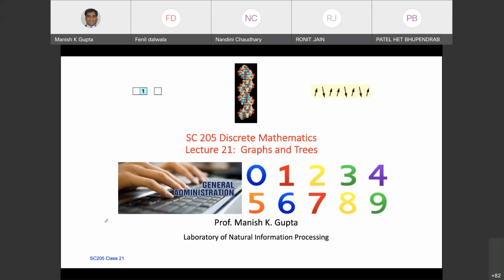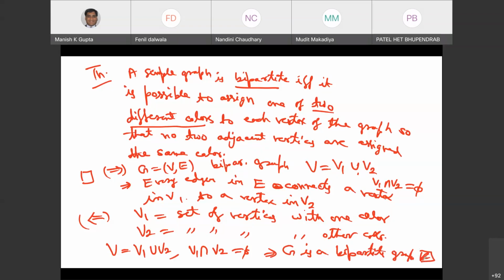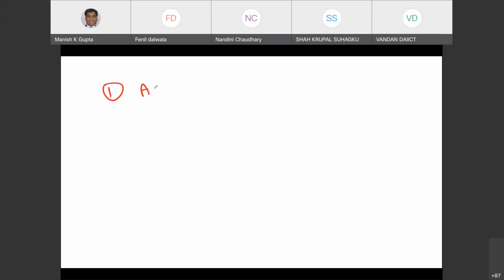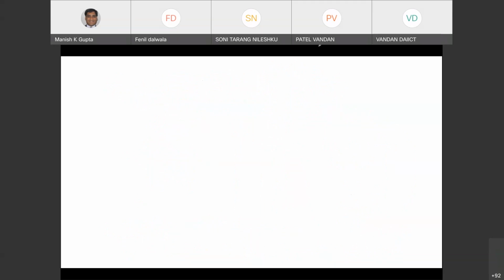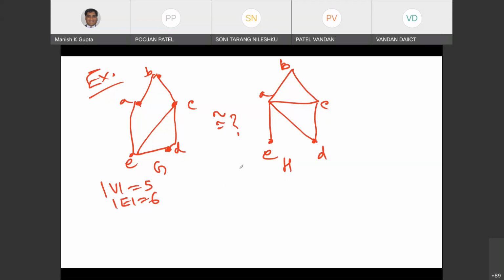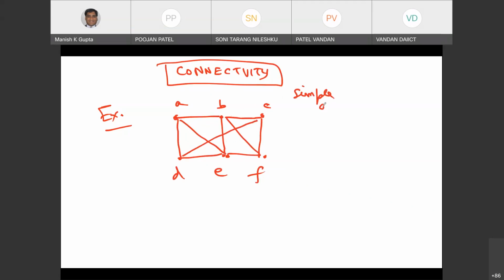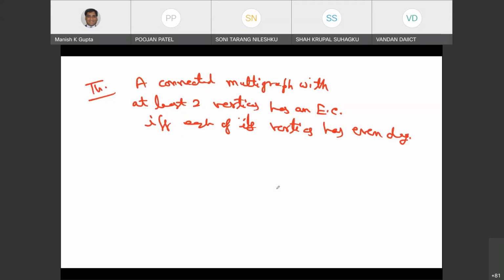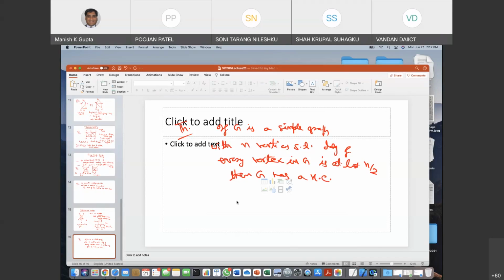SC 205 Discrete Mathematics Spring 2021 Lecture 21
Lecture on Discrete Mathematics

Topic: Graphs: Bipartite, Euler and Hamilton Circuit and Isomorphism.